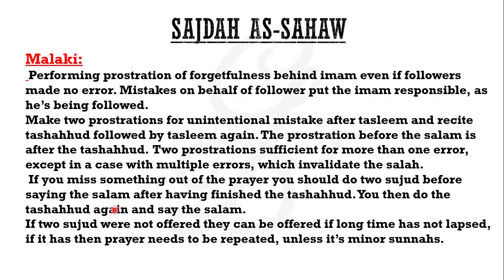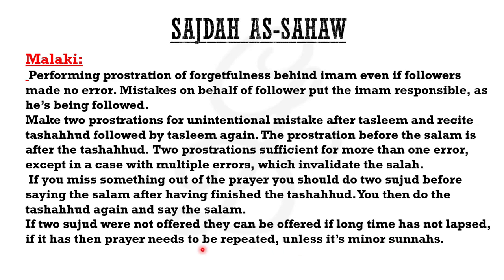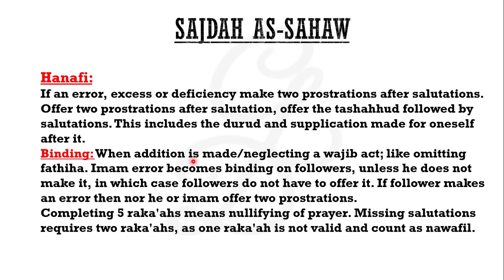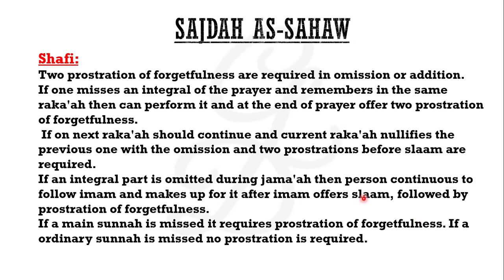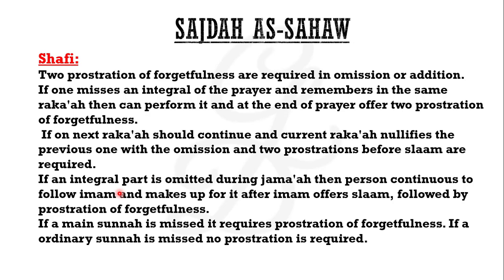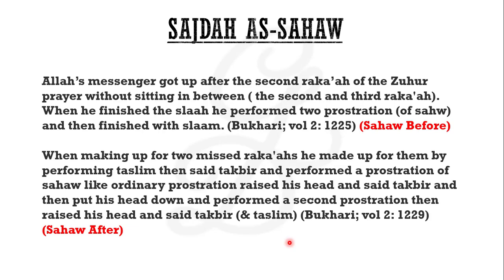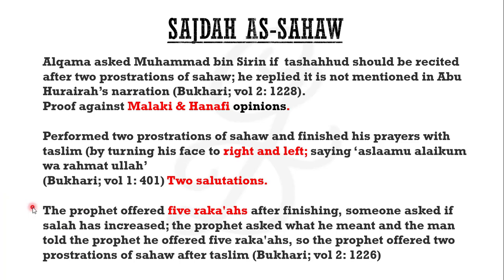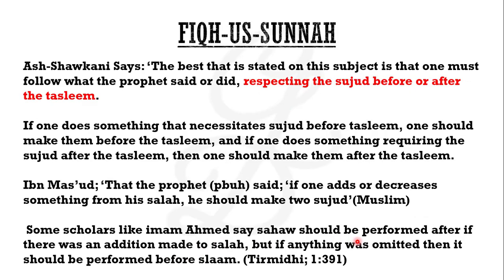Fiqh of Salah 19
Sajdah as Sahaw